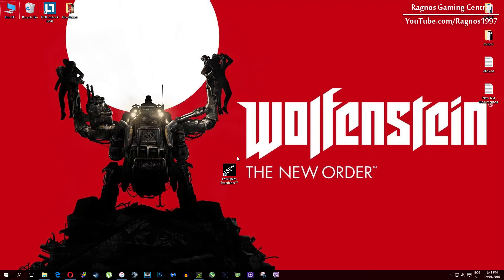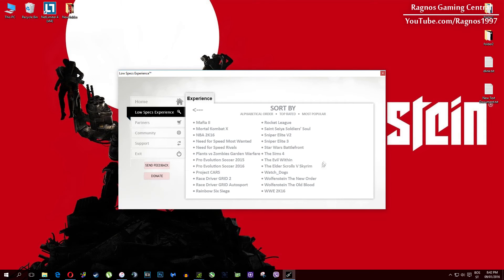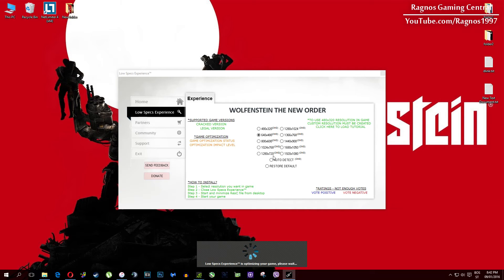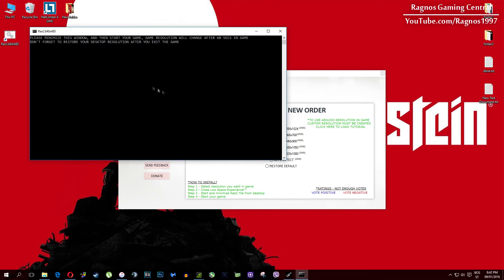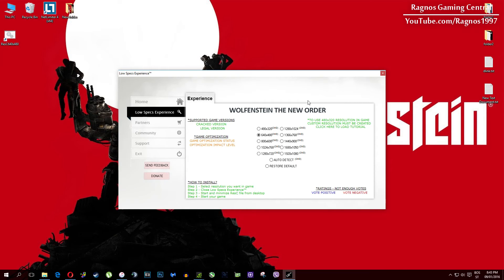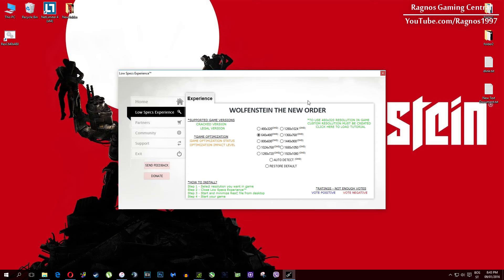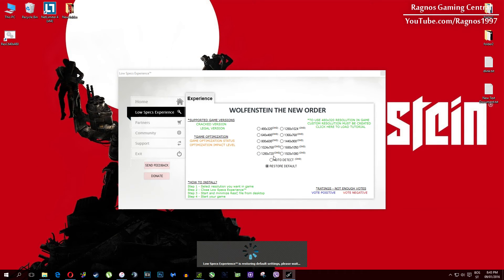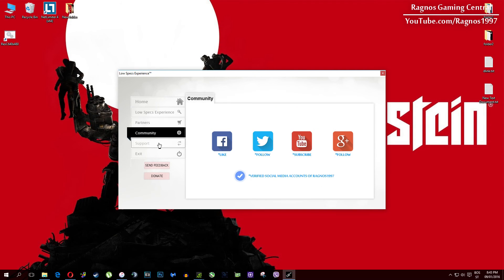How to Improve Performance and Fix Lag in Wolfenstein: The New Order on Low Specs PC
Are you tired of experiencing lag and poor performance while playing Wolfenstein: The New Order on your low specs PC? Look no further! In this video, I will show you some simple steps to improve your game's performance and fix those annoying lag issues. I will walk you through the process step by step.  The only thing we'll need to make the optimization is a PC video game optimization tool called Low Specs Experience. This tool will optimize your game settings and help you get the most out of your low specs PC.